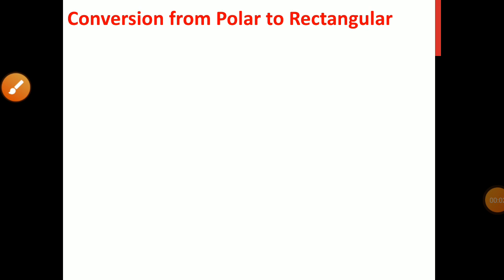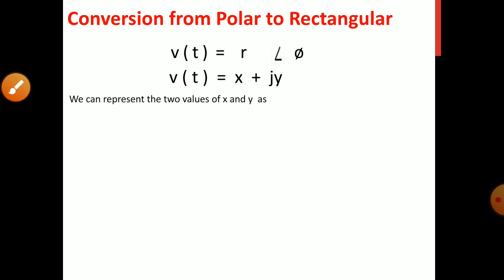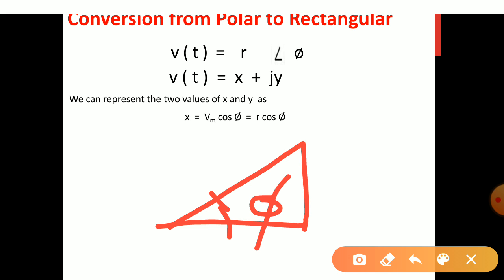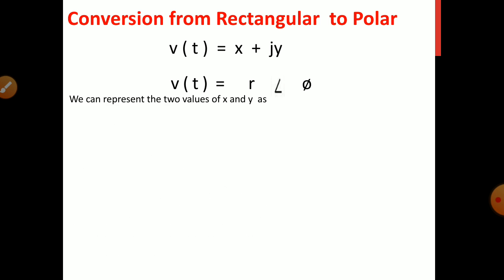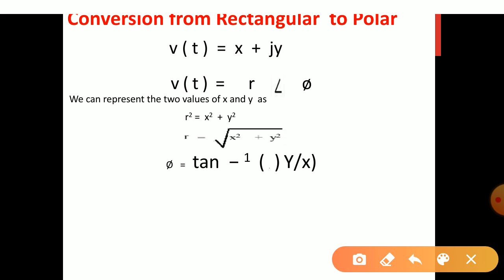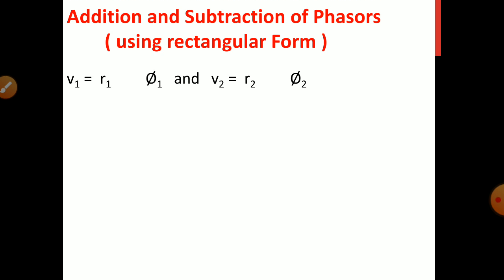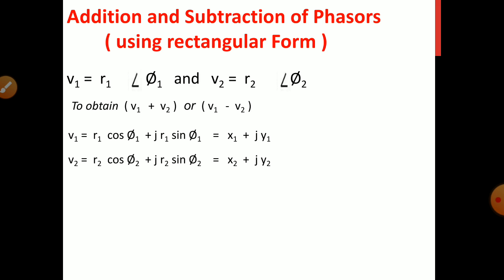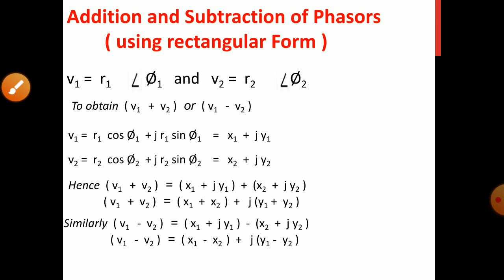addition and subtraction of phasors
polar to rectangular and addition of two phasors in rectangular forms